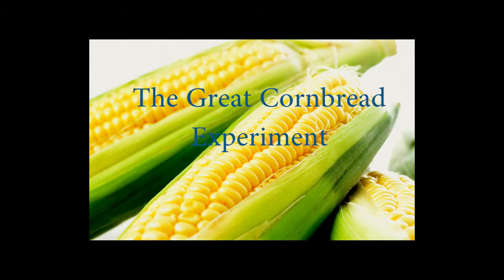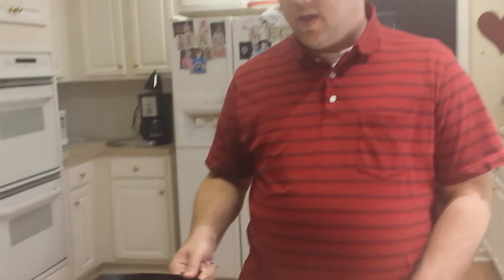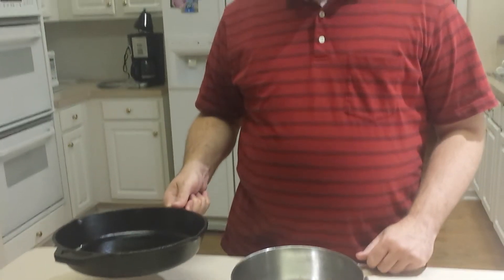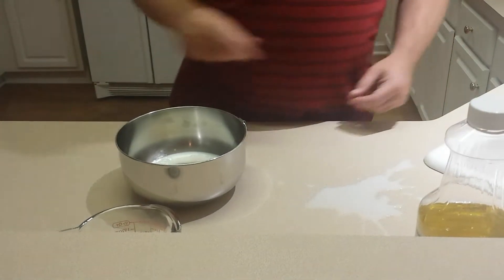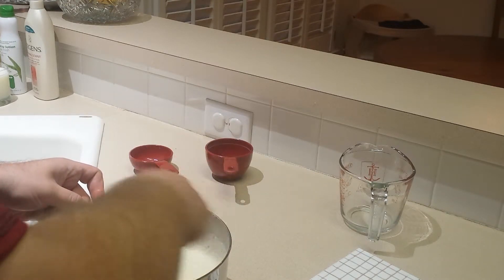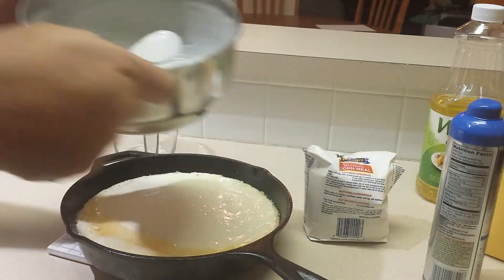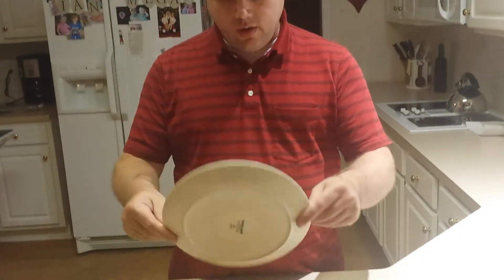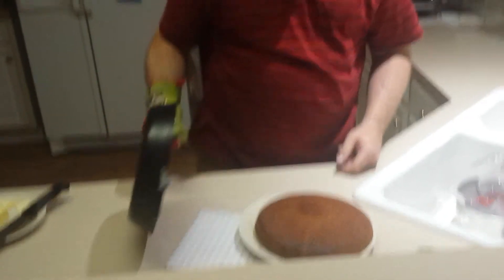The Great Cornbread Experiment